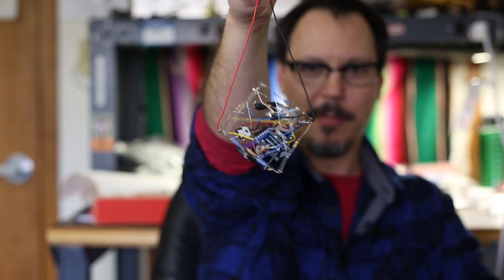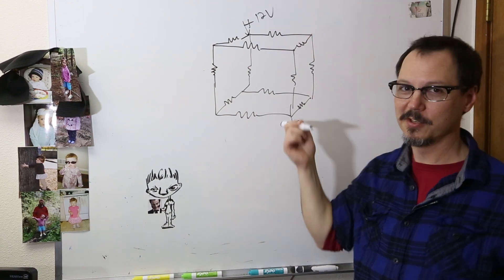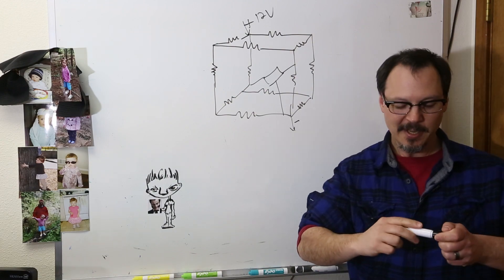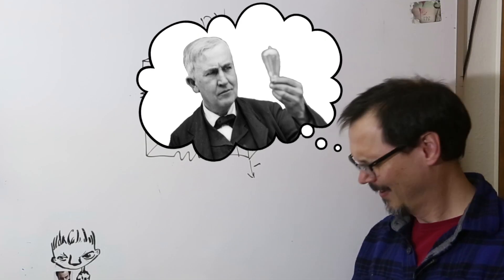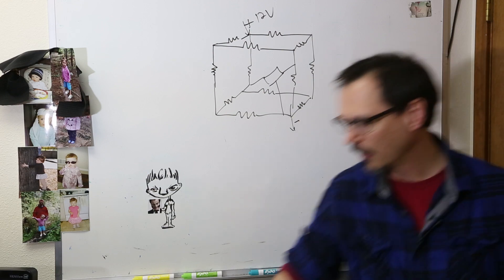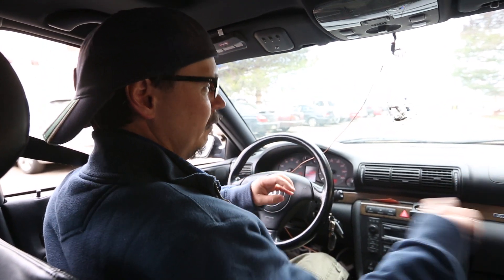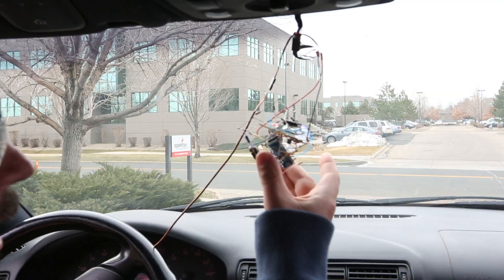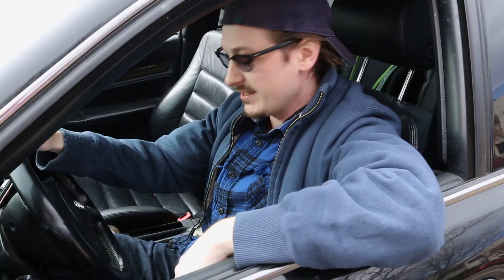SparkFun According to Pete 4-1-13: Time Cube Project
In this month's ATP, Pete tries his hand at time travel!

According to Pete is a video segment starring SparkFun Director of
Engineering Pete Dokter. In this video series, Pete addresses common
engineering questions, discusses current projects, and explores the
wide world of embedded electronics!